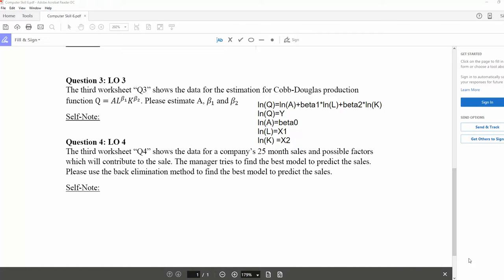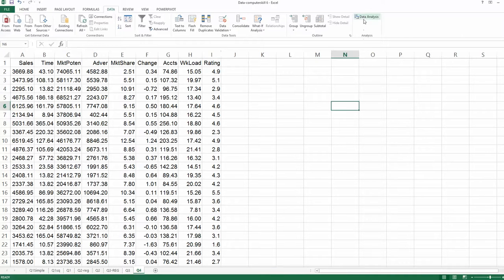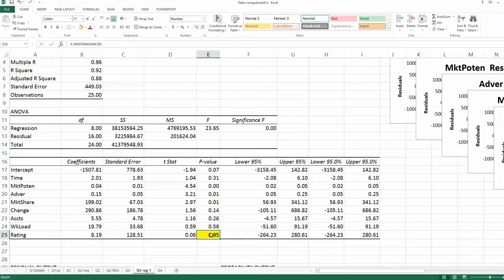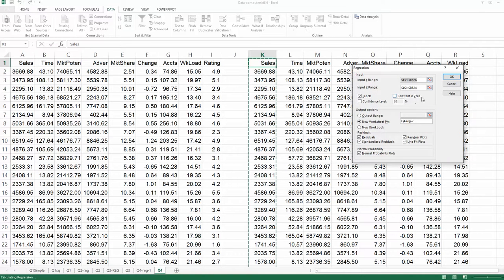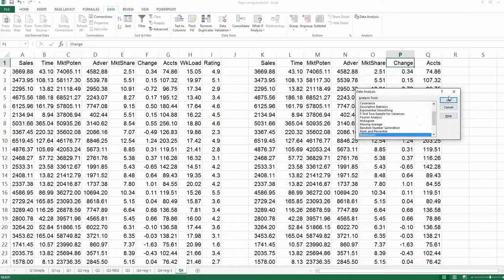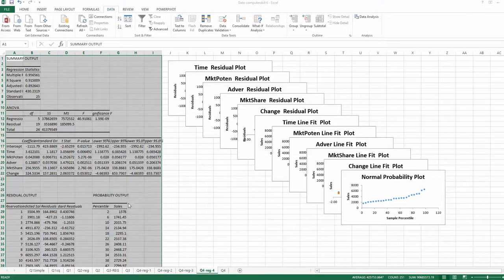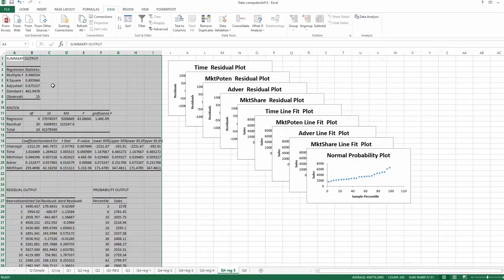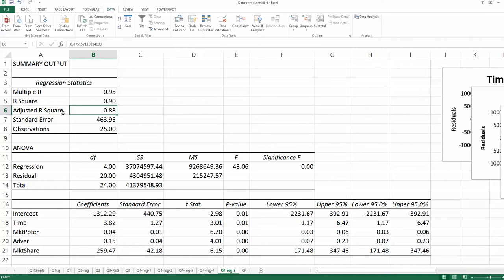How to use excel to do the backward elemination to find the better model